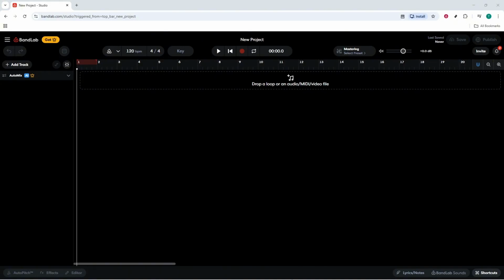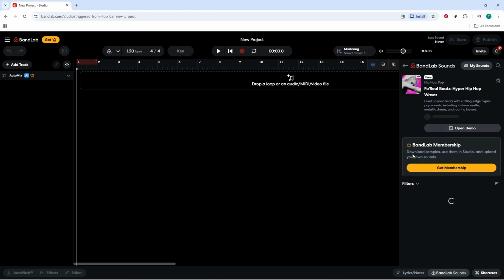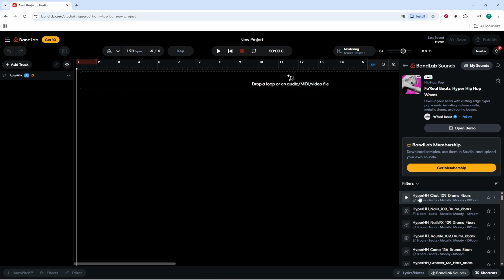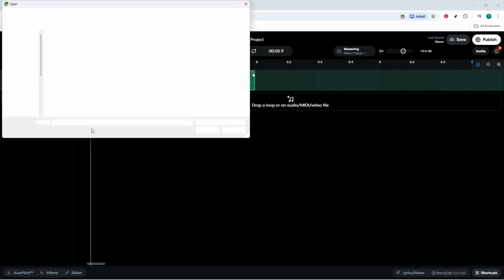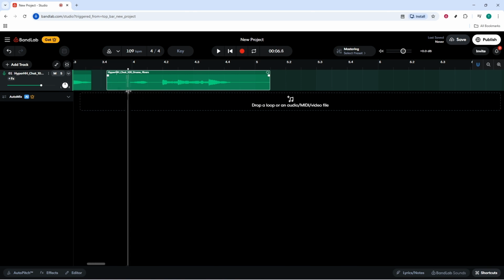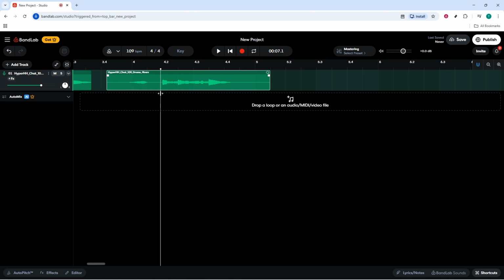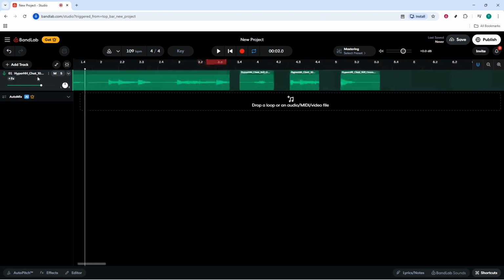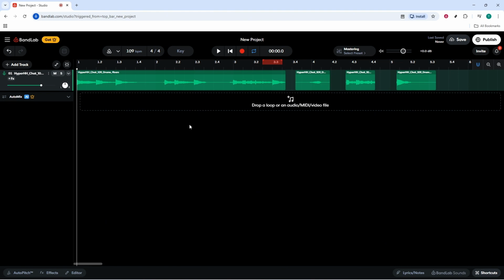How To Do Pitch Stutter Effect In BandLab (Working 2026)